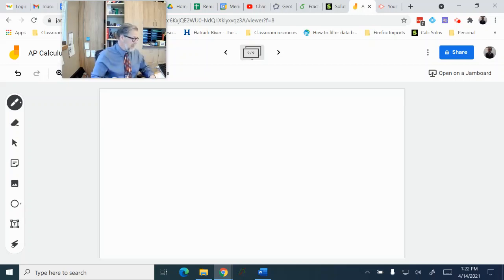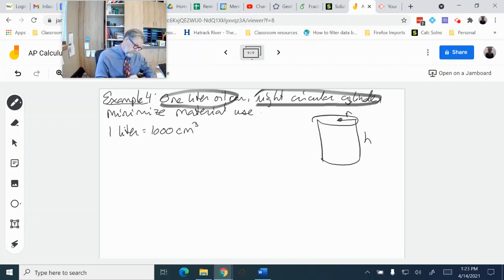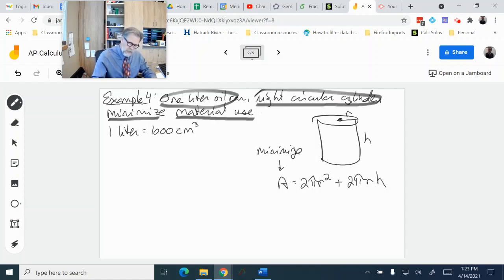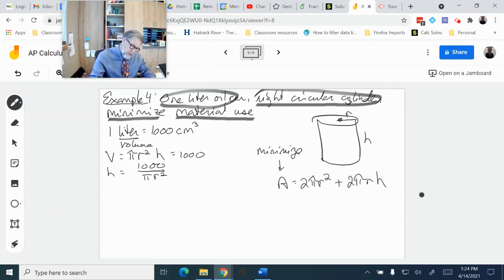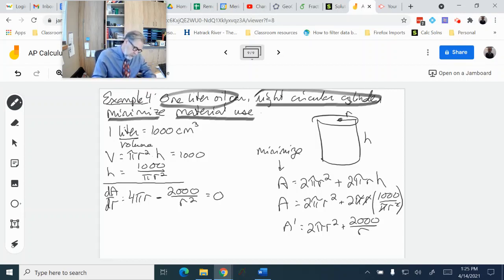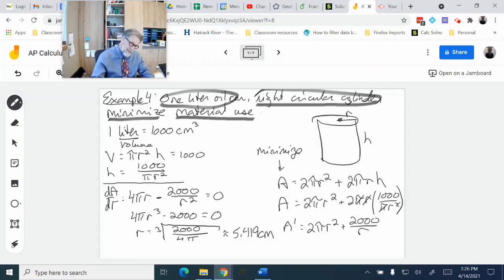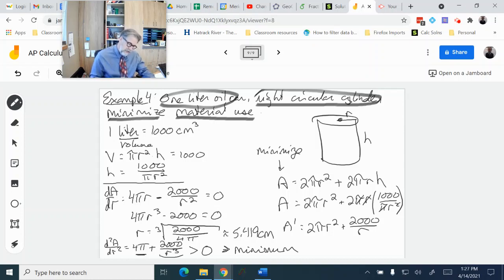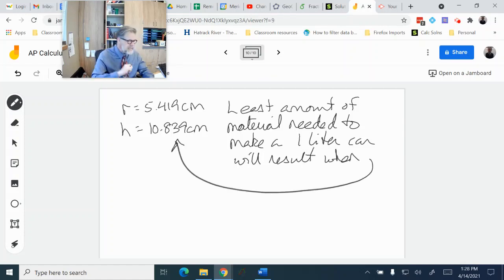AP Calculus 5 4 Video 3b Cylinder volume